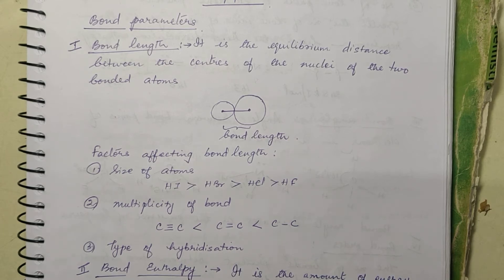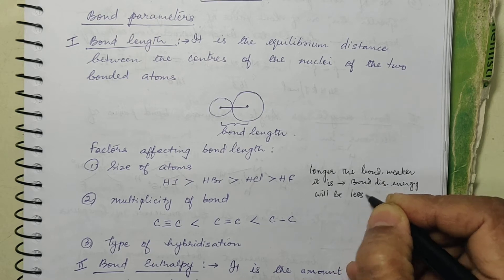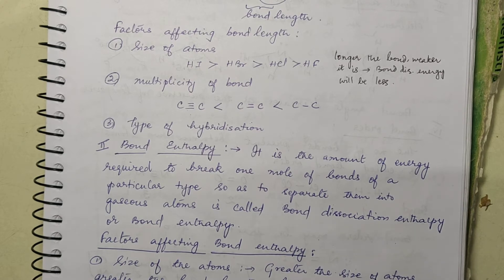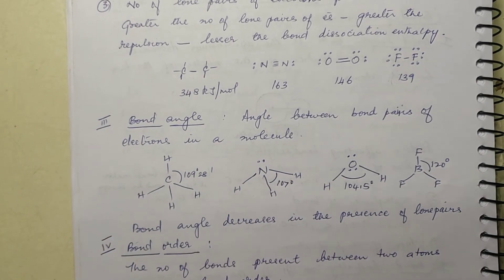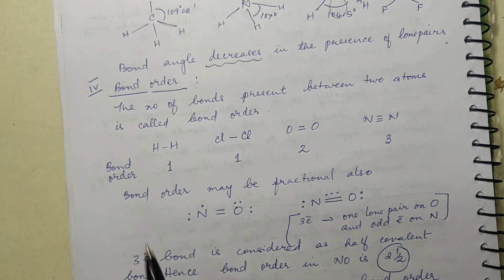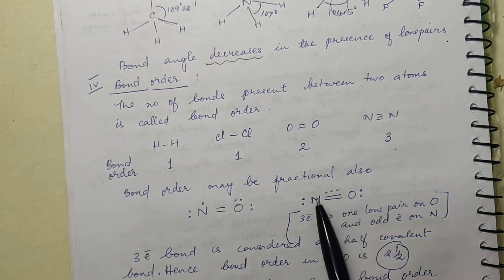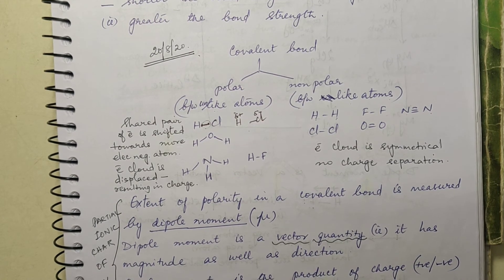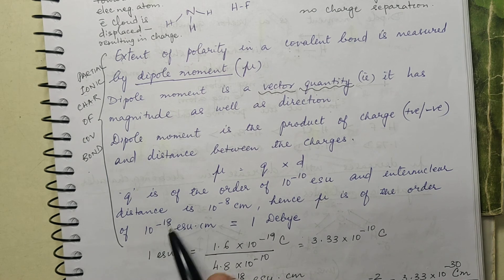C11CHEM..ch..4 lecture..3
bond parameters,polar& non polar covalent bond